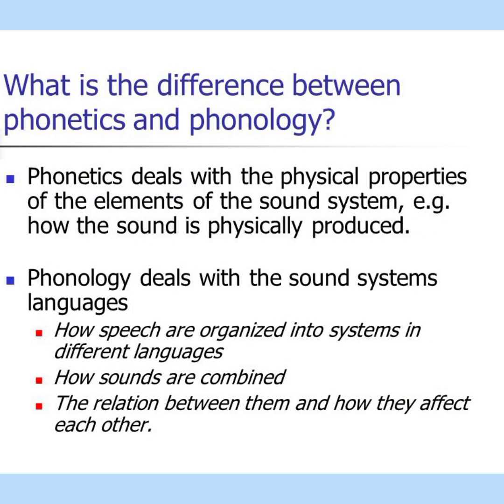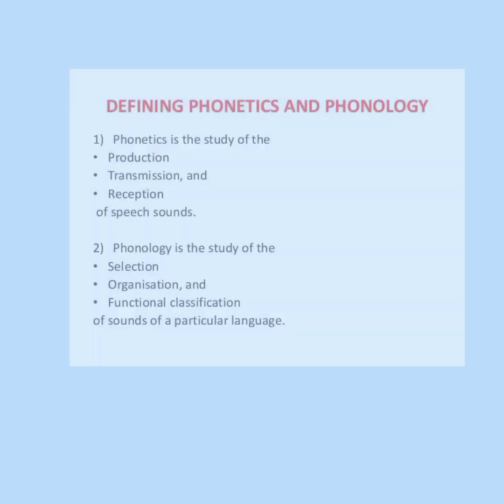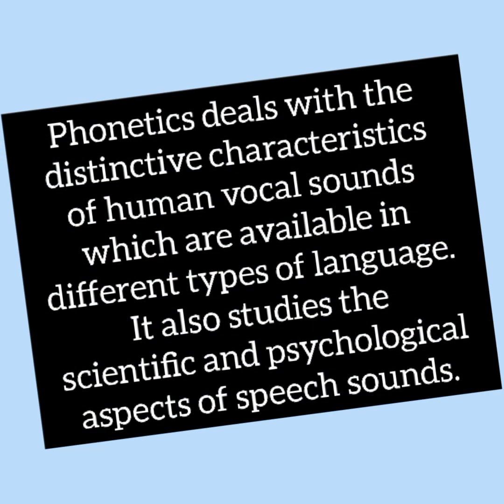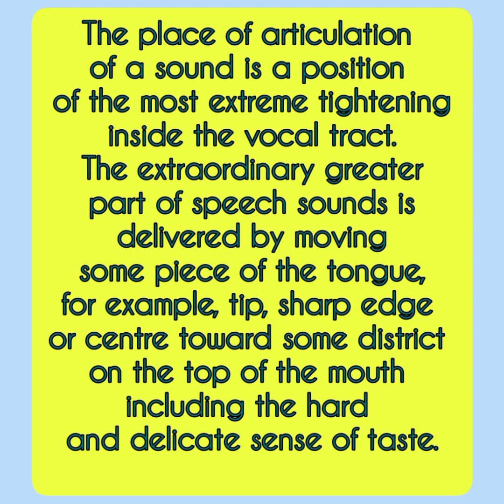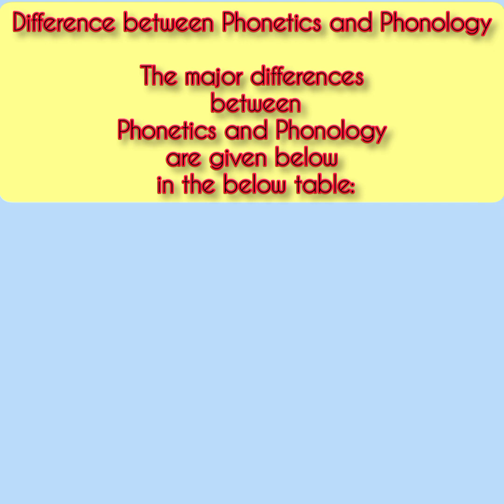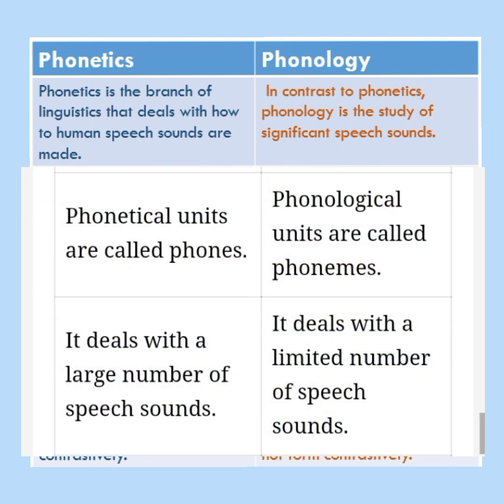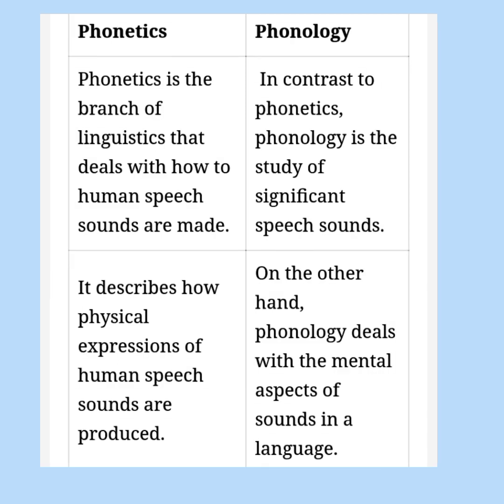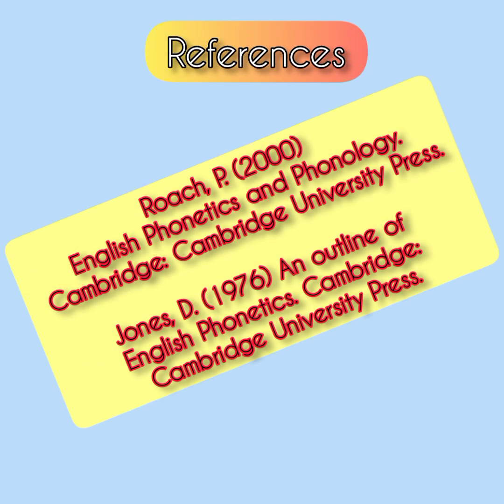Phonetics and Phonology, Definition & Differences in Phonetics and Phonology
This video is about Phonetics and Phonology their difference, definitions, examples and comparison.